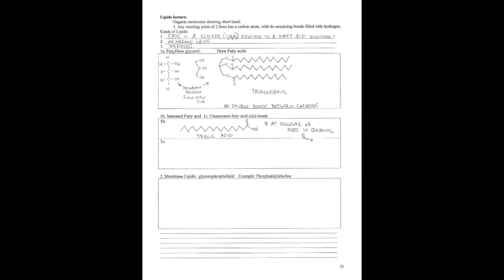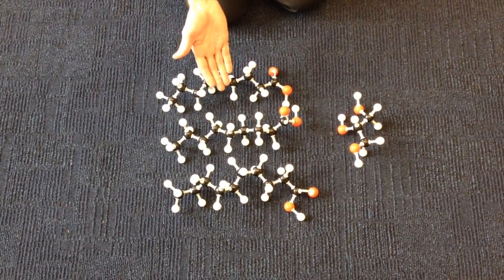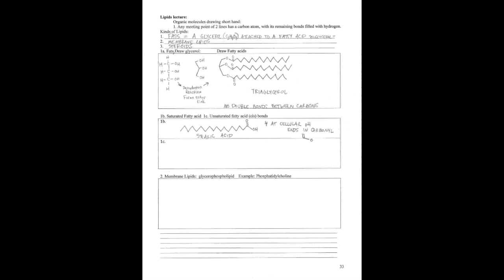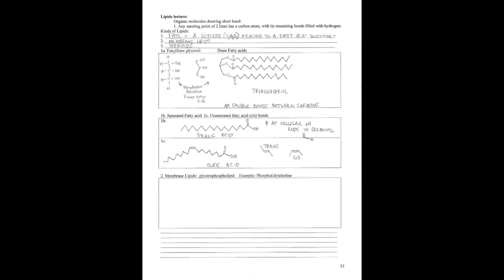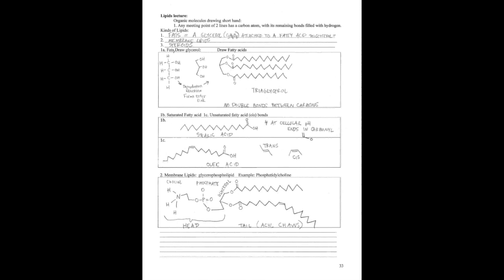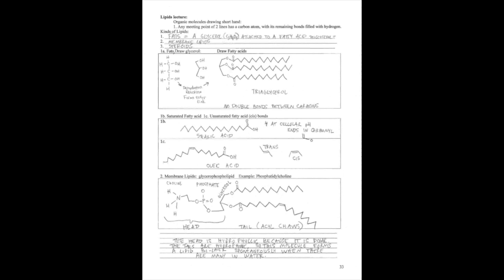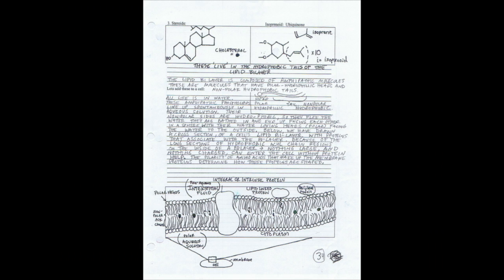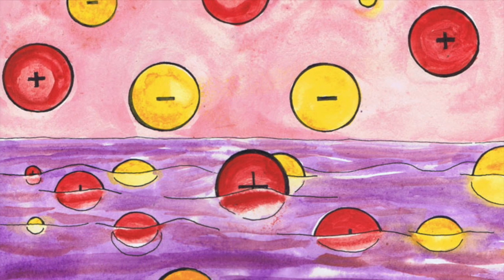1B.5 Lipids fats dehydration reactions and lipid bi-layers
This video is about Lipids fats dehydration reactions and lipid bi-layers